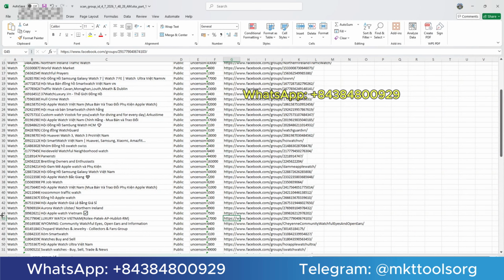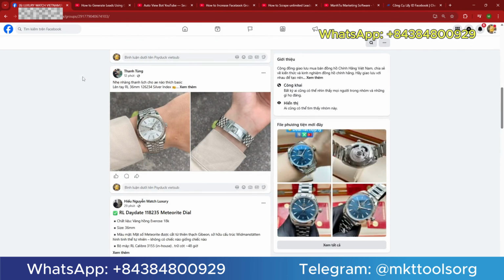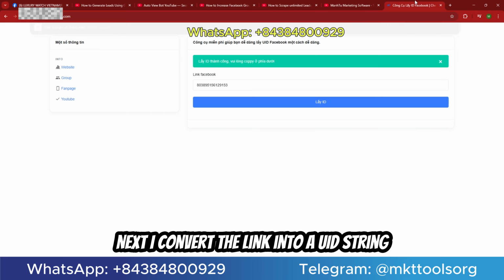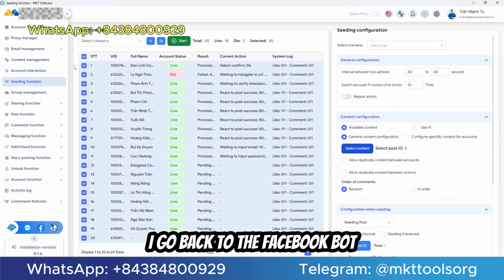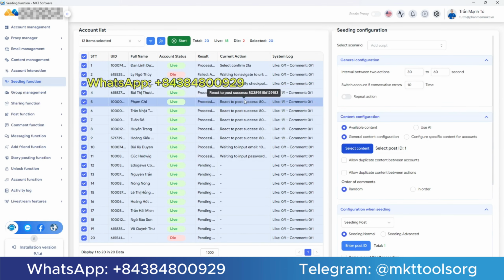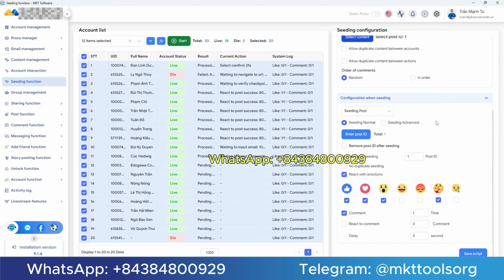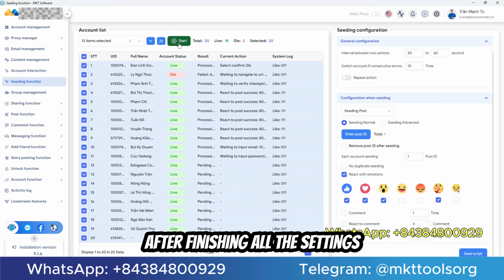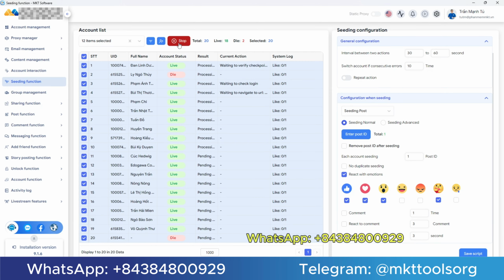How to Increase Facebook Group Post Likes Using Automation Bot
In this video, I show you how to increase Facebook group post likes using an automation bot. If you are looking for a way to boost engagement inside Facebook groups, this step-by-step tutorial will guide you through the entire process.

You will learn how to copy the post link, convert it into a UID, and configure the Facebook seeding function to automatically like a specific post. I also explain how to attach proxies to multiple Facebook accounts, set threads, choose reaction types, and control delay settings for safer automation.

By increasing likes on your Facebook group post, you can improve visibility, push your post to the top of the group, and reach more members organically. This method is ideal for marketers, business owners, and anyone who wants to grow faster on Facebook using automation tools.